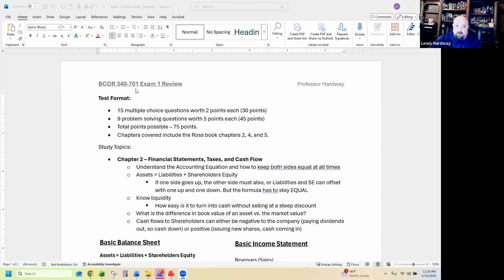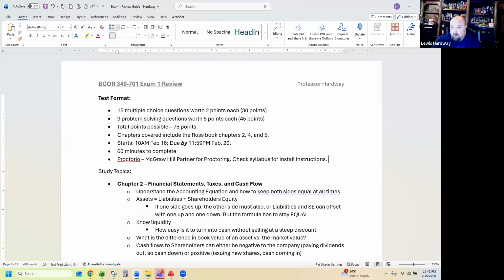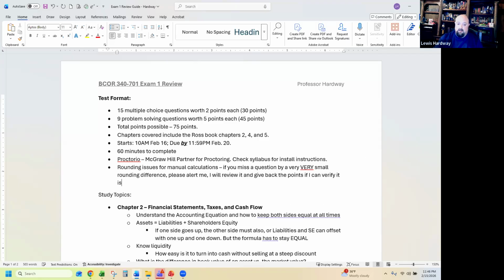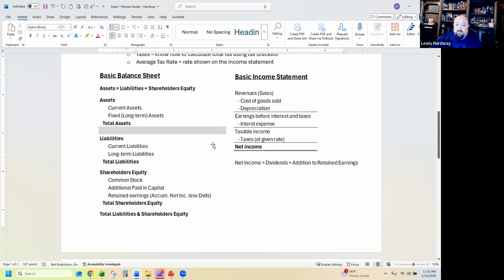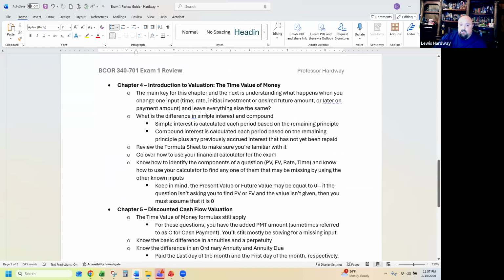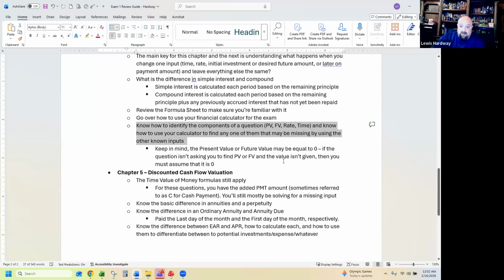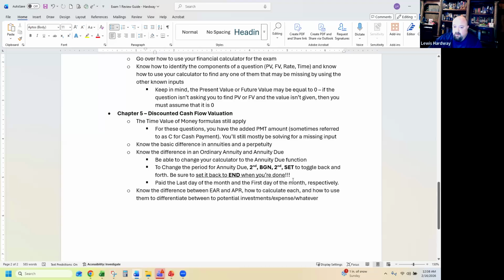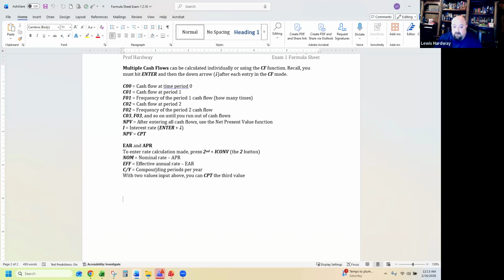BCOR 340-701 Spring 2026 Exam 1 Review Session